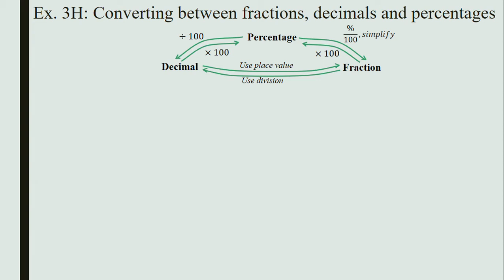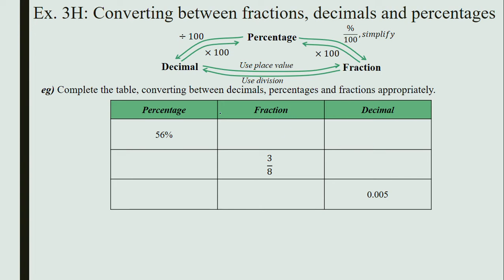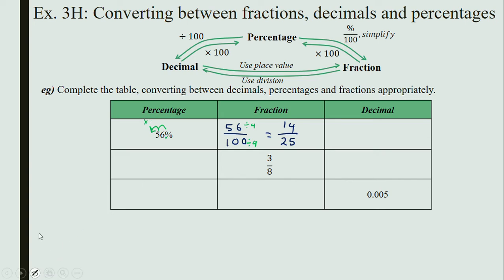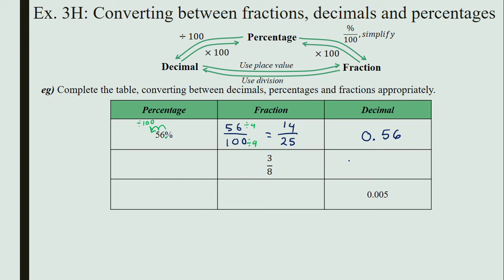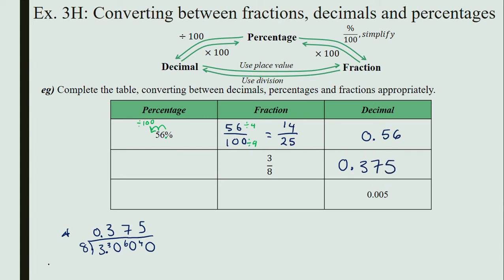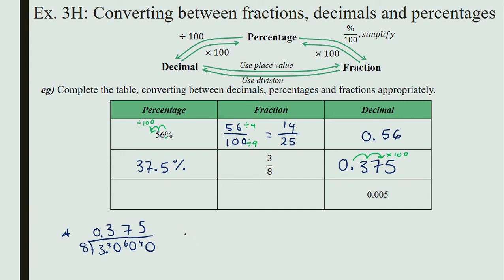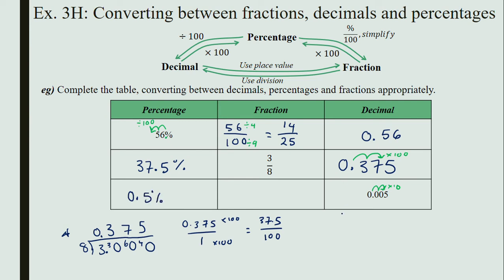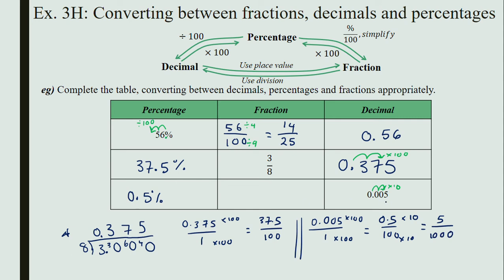Ex 3H: Converting between fractions, decimals and percentages